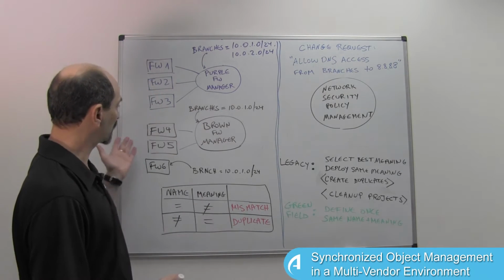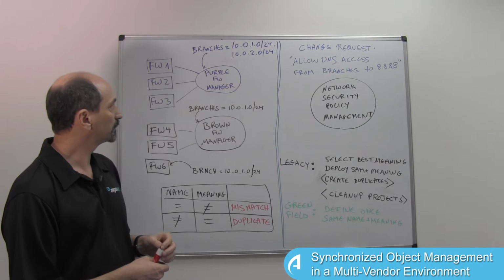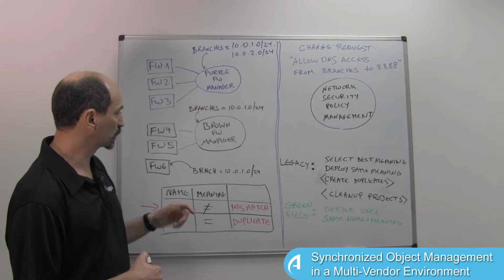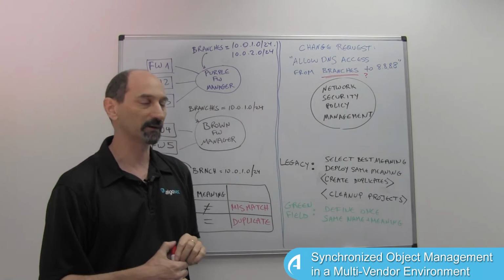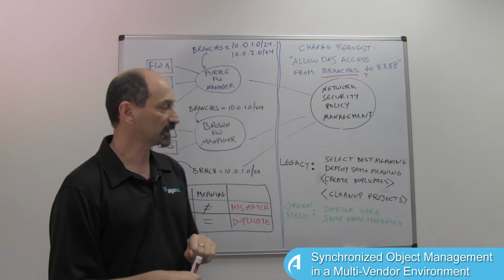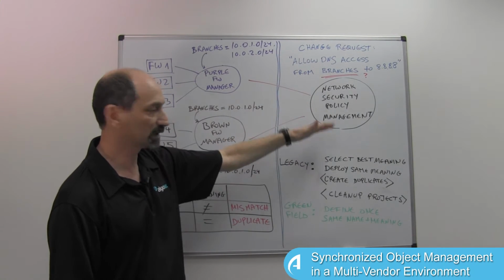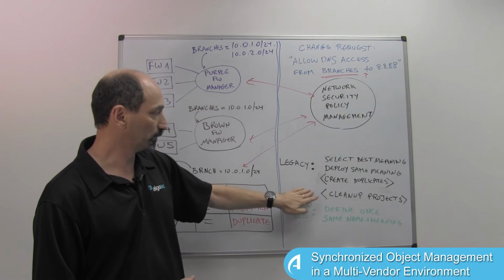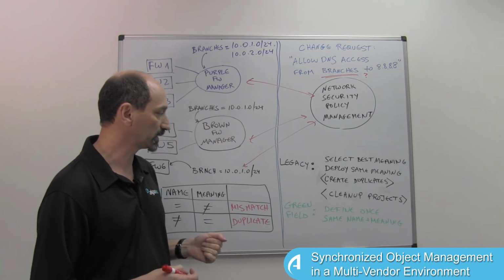Lesson 14: Synchronized Object Management in a Multi-Vendor Environment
Firewall Management 201: Lesson 14

Many organizations have different types of firewalls from multiple vendors, which typically means there is no single source for naming and managing network objects. This ends up creating duplication, confusion, mistakes and network connectivity problems especially when a new change request is generated and you need to know which network object to refer to. In this lesson Profession Wool provides tips and best practices for how to synchronize network objects in a multi-vendor environment for both legacy scenarios, and greenfield scenarios.